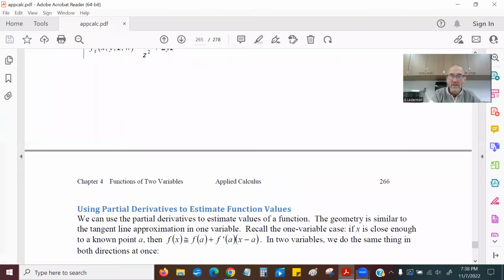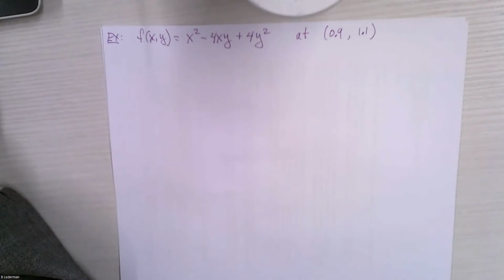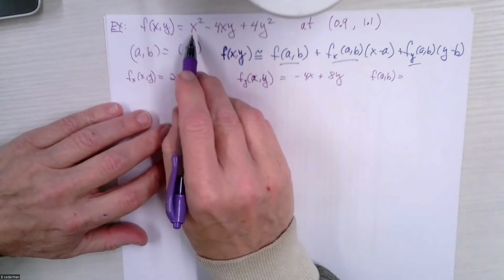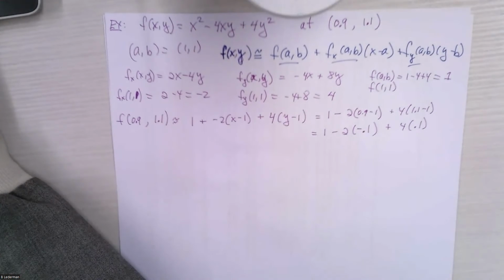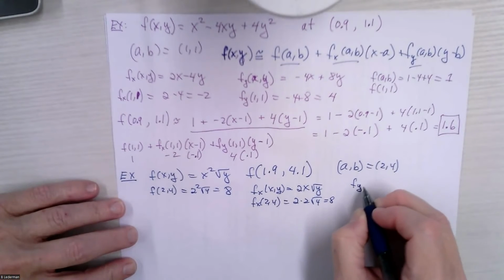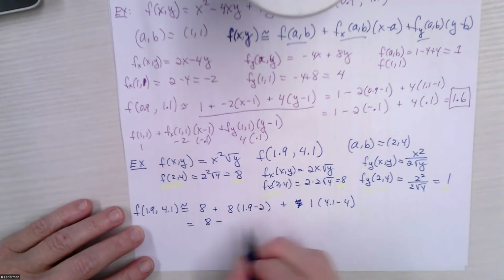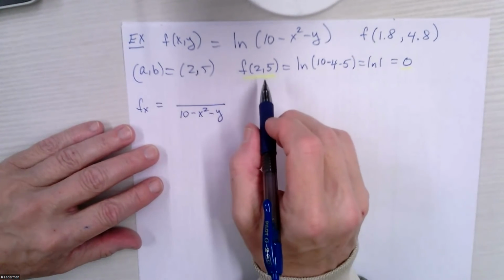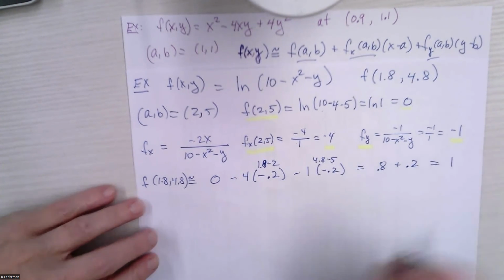4.2 pt2 Calculus of Functions of 2 Variables